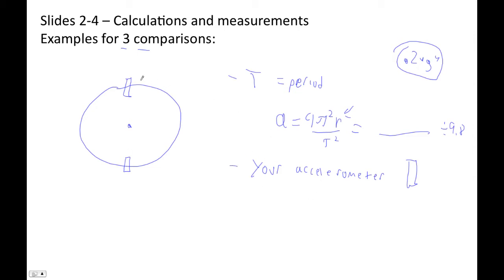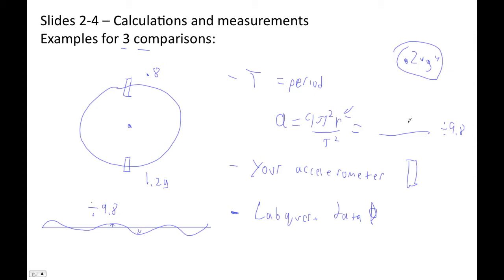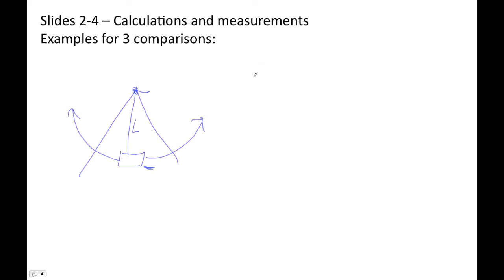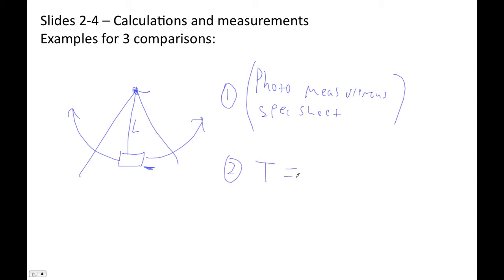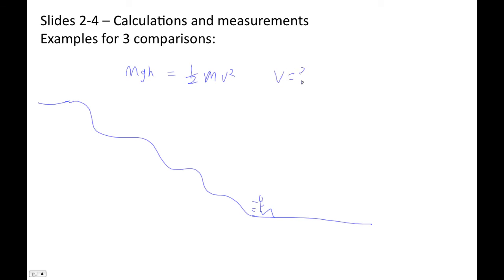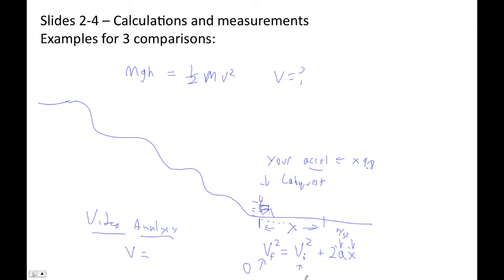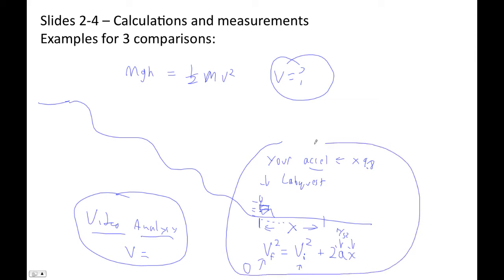HTPOP Presentation #3 Examples of three